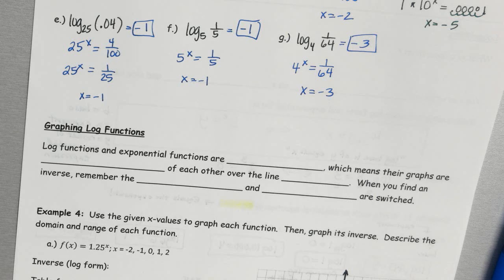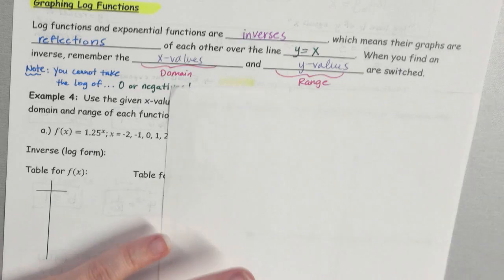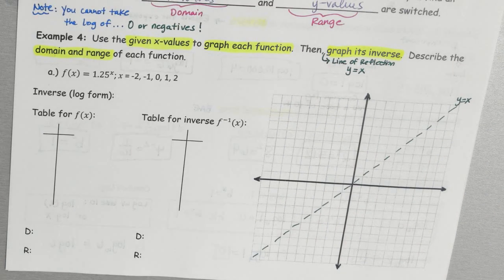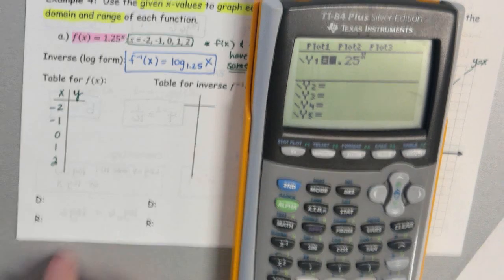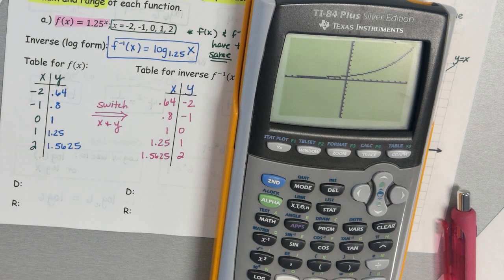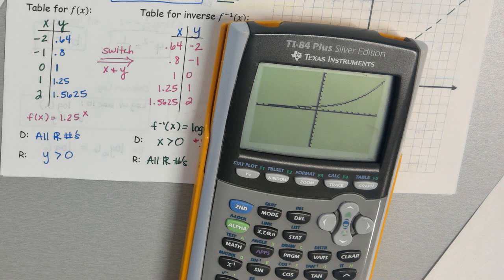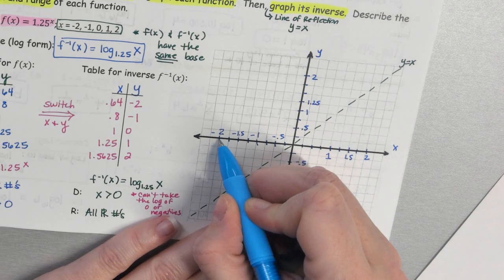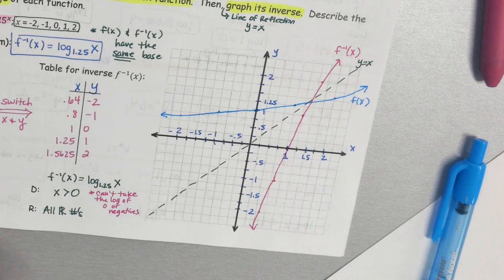4.3 Notes for A2H Part 2